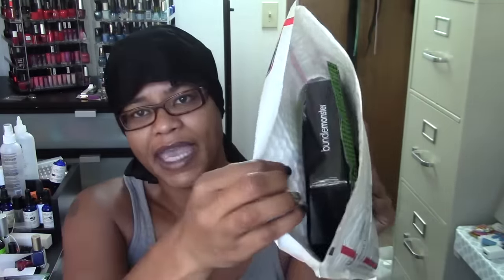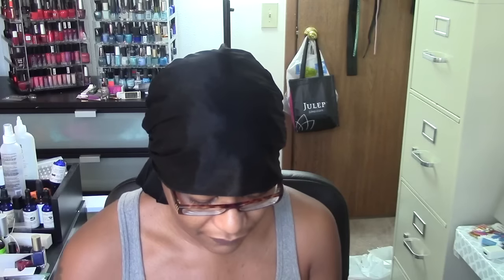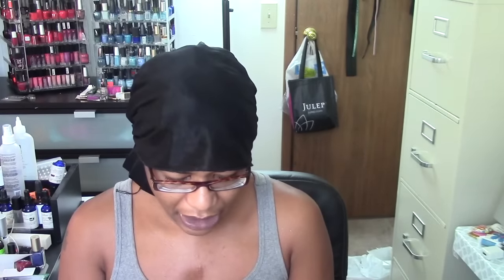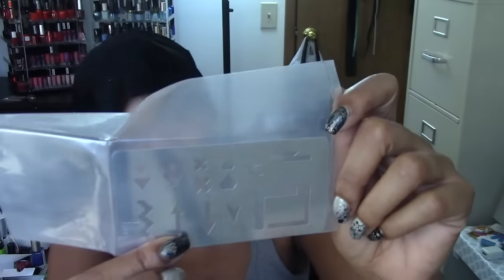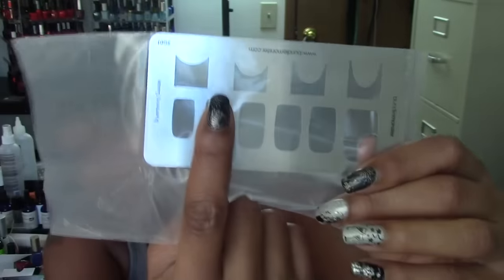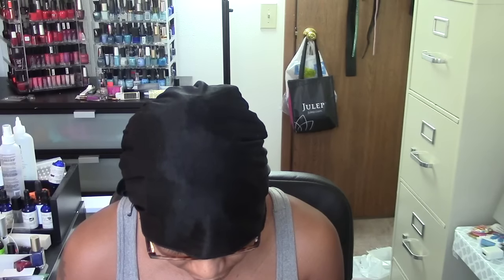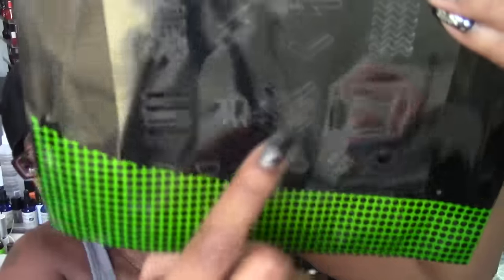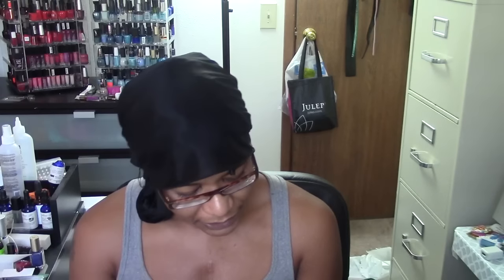Haul: Bundle Monster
Products Hauled:
4-piece Metal nail stamping decal making set: